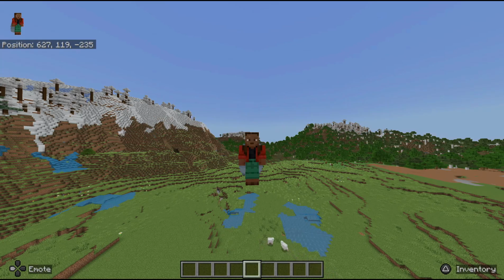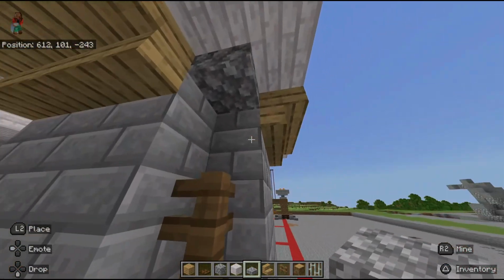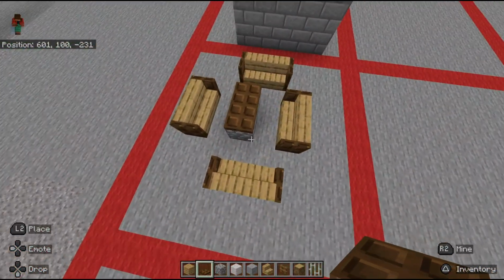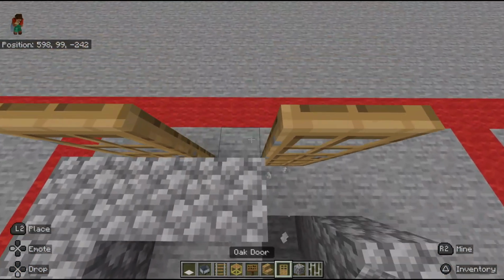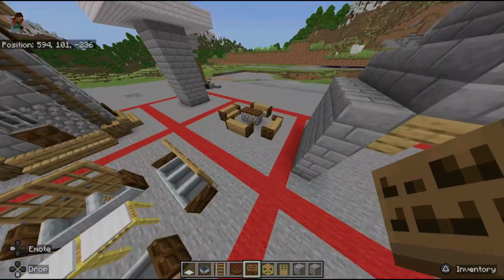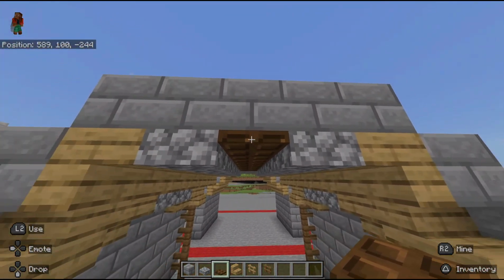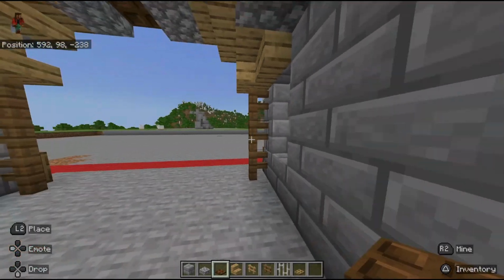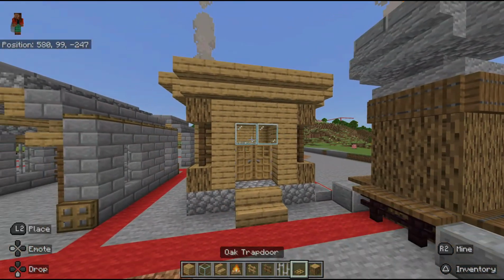showing buildings before and after details